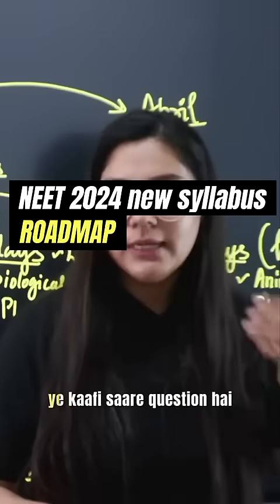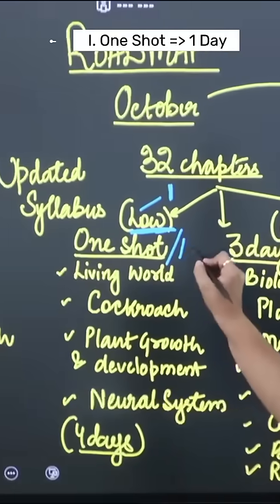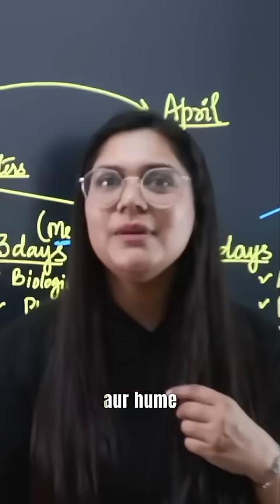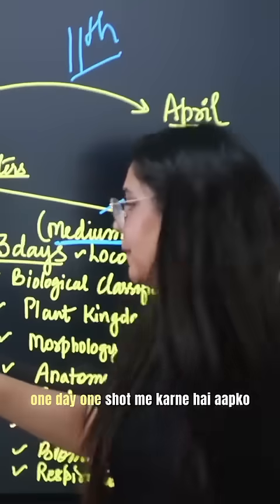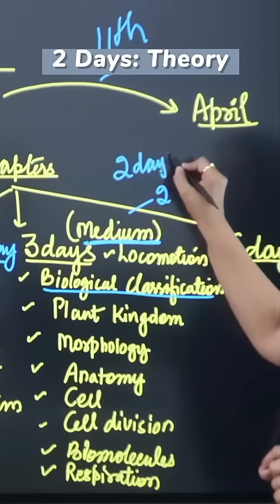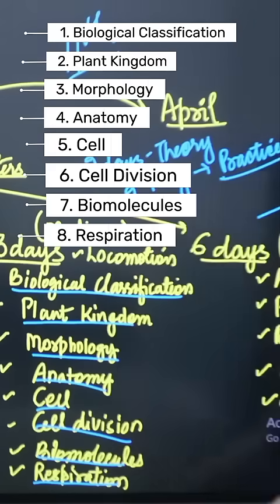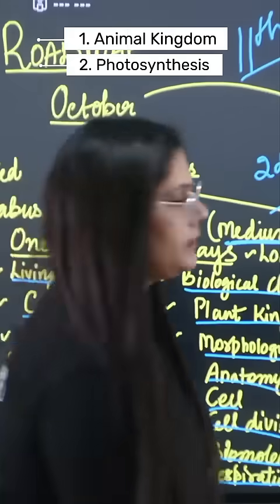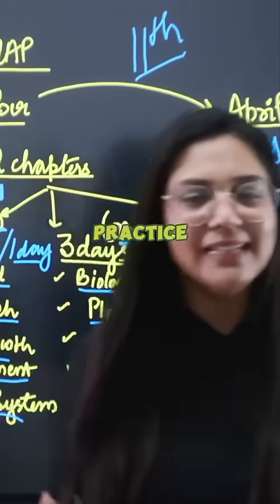Is It Possible to Crack NEET 2024 If I Start Now? 🤔 Best 2 Minute Strategy | by Garima Goel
. 👉Join NATS (NEET ACE Test Series) I Offline+ Online Test Series By Adda247:
👉Join NATS (NEET ACE Test Series) I Online Test Series By Adda247

In this video, I will share a 2-minute strategy that can help you ace NEET. This strategy is based on my personal experience and the experiences of other successful NEET aspirants.

Yes, it is possible to crack NEET if you start now! With a strategic approach and hard work, you can achieve your desired score.

Here is a brief overview of the strategy:
✔ Start with NCERT textbooks.
👉NCERT textbooks are the foundation for NEET preparation. Make sure you have a thorough understanding of all the concepts covered in the NCERT textbooks.
✔ Solve previous year NEET question papers.
👉This will help you get a feel of the exam pattern and the types of questions that are asked.
✔ Take practice tests.
👉This will help you identify your strengths and weaknesses and track your progress.
✔ Focus on your revision.
👉Revision is key to success in NEET. Make sure you revise regularly and focus on the topics that you are struggling with.